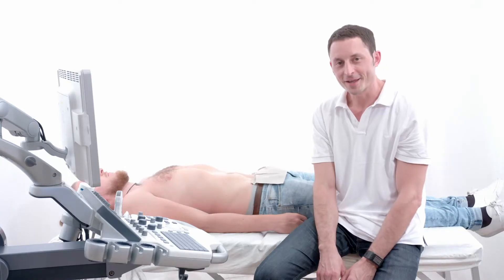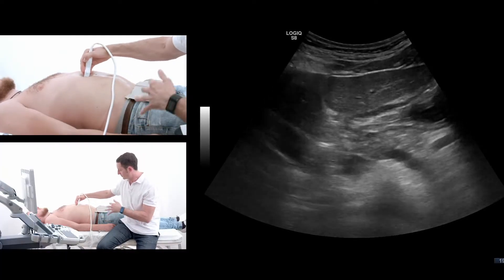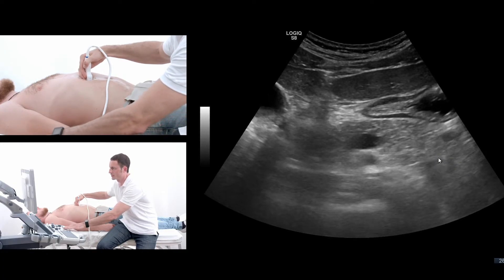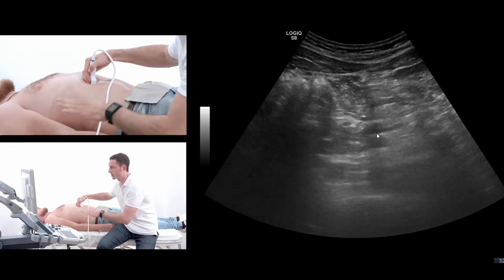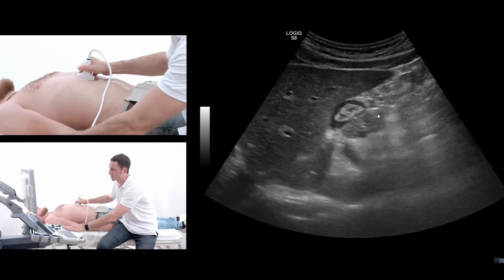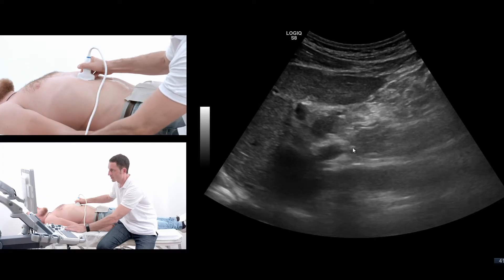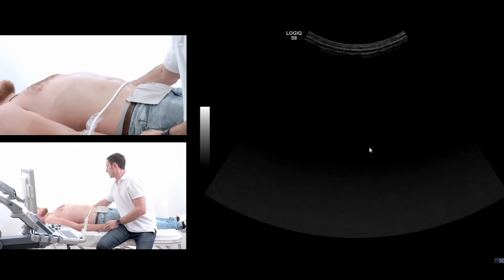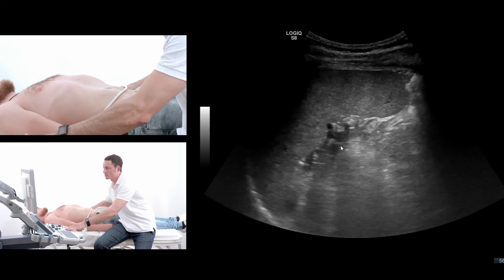How to perform an ultrasound exam of the pancreas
Learn how to perform an ultrasound of the pancreas with Dr Nikolaus Mayr. This video will take you through the process of pancreatic ultrasound from start to finish and show you what to look for.

Want to perform your own pancreatic ultrasounds and know how to interpret your findings? Take our Abdominal Ultrasound Essentials course and become a pro in no time. Your instructor, Dr Nikolaus Mayr - the Chief Resident of Radiology at the Hospital of the Brothers of St. John of God in Salzburg- will guide you through all the ins and outs of abdominal sonography. Boost your medical career with Medmastery.